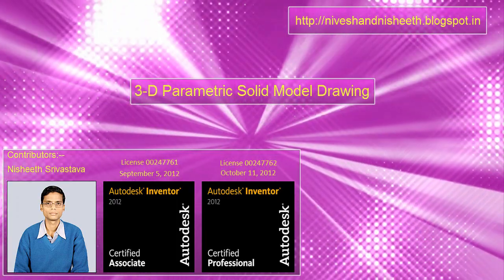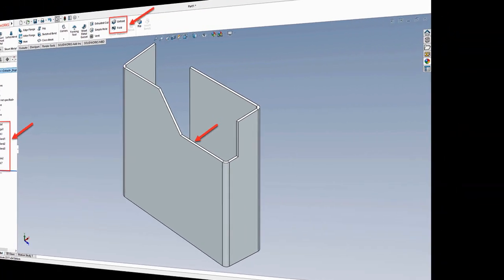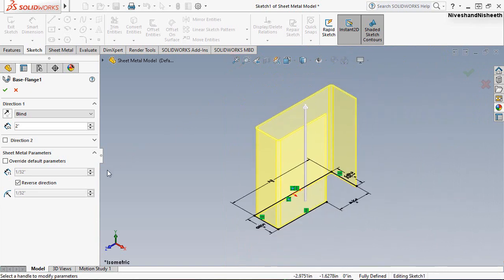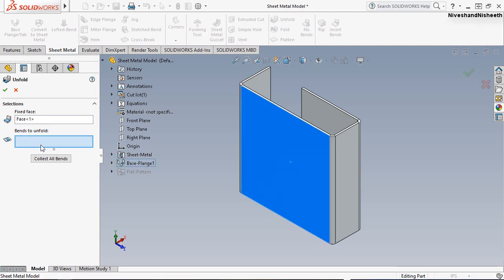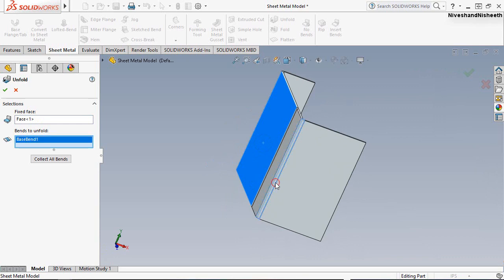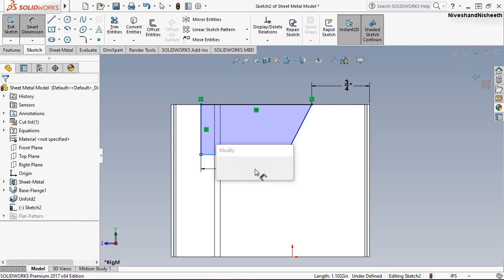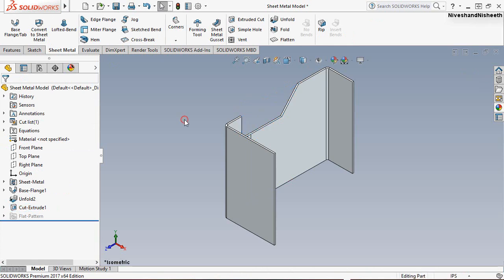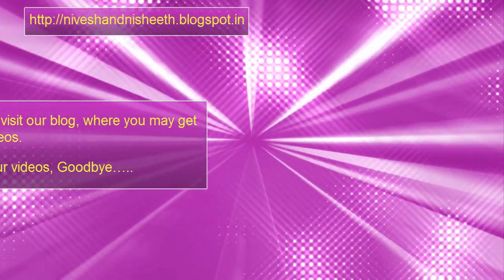Creating Cut Across Bend in Sheet Metal || SolidWorks Tutorial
Dear Viewers, In this video you will learn that how to make a Cut Across  Bend for creating the slot in Sheet Metal with help of Fold, Unfold and Extruded-Cut tools in SolidWorks 2017.
In this SolidWorks Sheet Metal Tutorial, we will learn the basics of Sheet Metal designing in the software.
• Creating a base flange
• Unfold & Fold Tools
• Creating Cut-Extruded feature
Hope all of you enjoyed the tutorial. If you find the video useful please like it and share it with your friends/colleagues and do not forget to subscribe to us to get the latest updates about our new uploads.